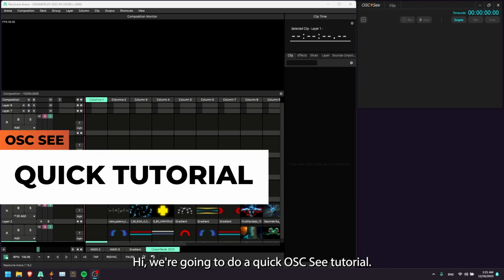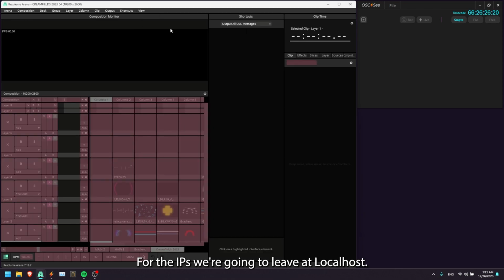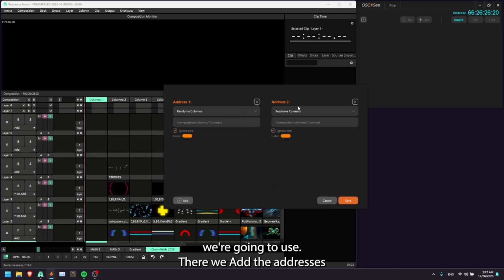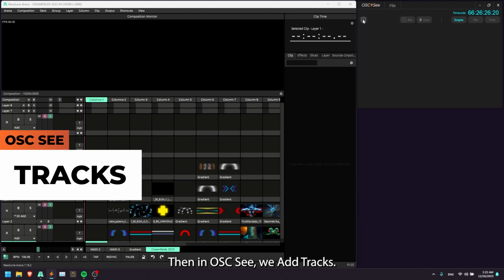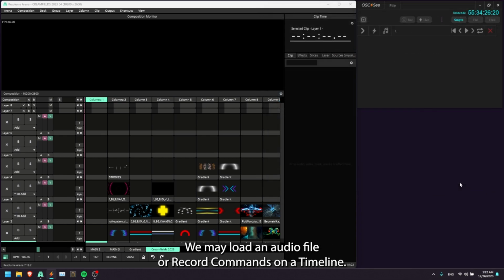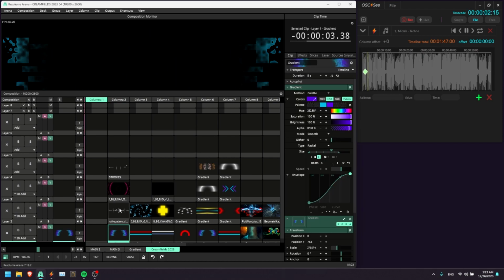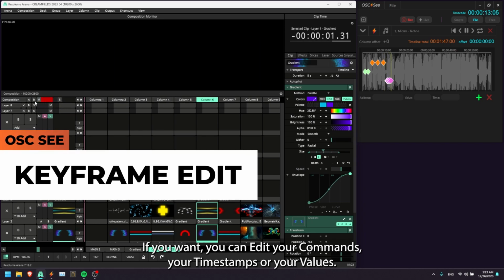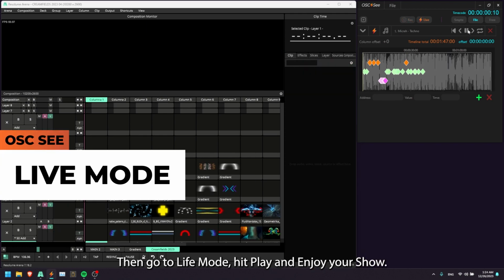OSC See Quick Tutorial - Timeline Editor for OSC Commands, for Windows and Mac.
This is a Quick Tutorial Video to Setup OSC See and Resolume synchronization.

You may use a Timecode source, LTC Smpte, Audio Files or Free Mode with internal Clock.

Please review the Complete Tutorial for a more extended and detailed explanation.